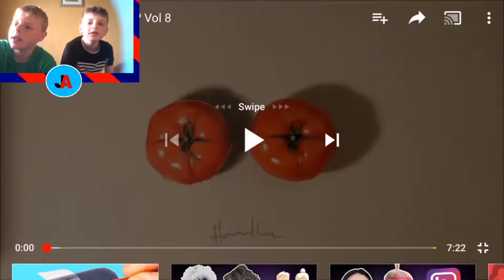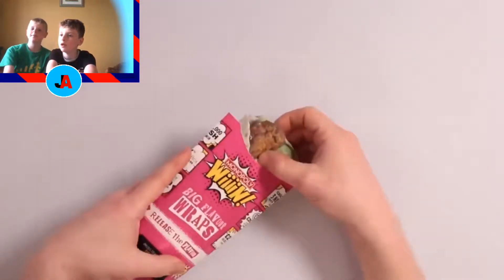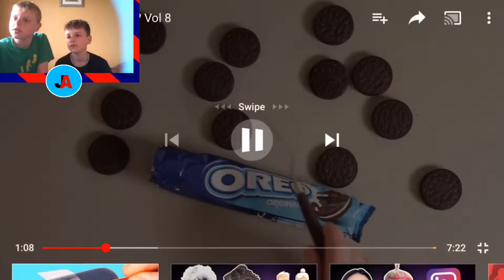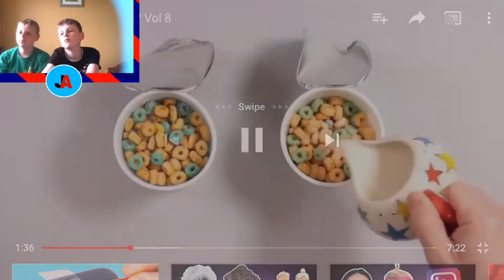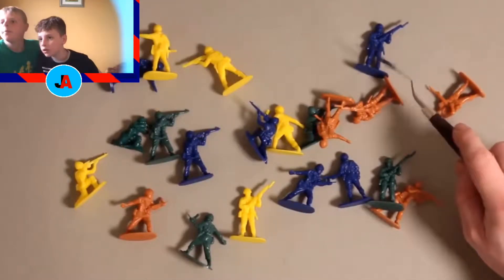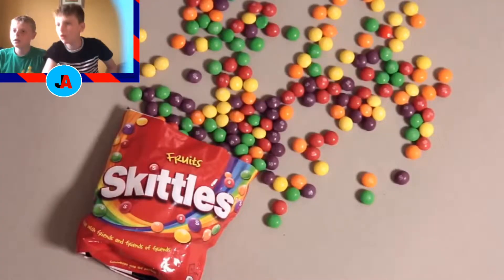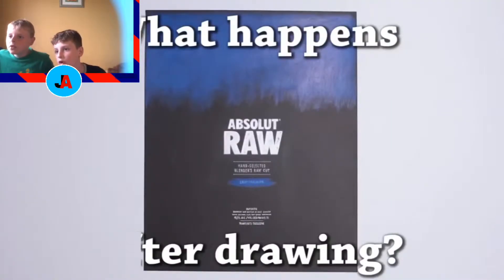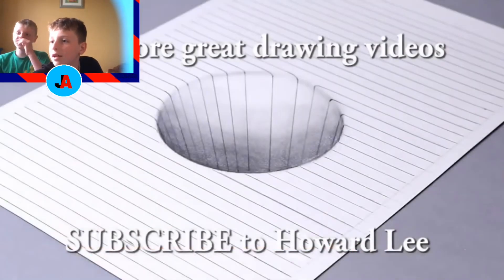Real or fake??/w Amazing Alex